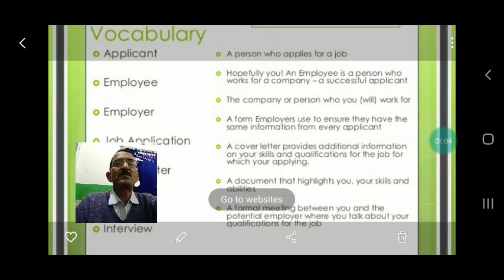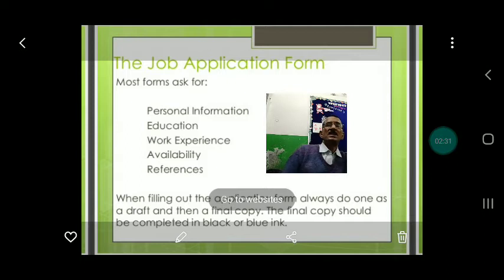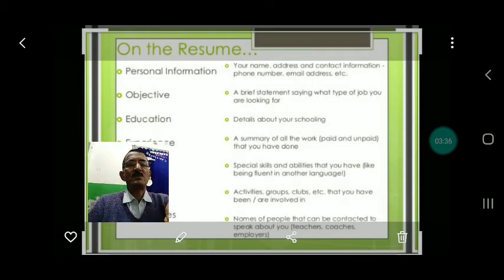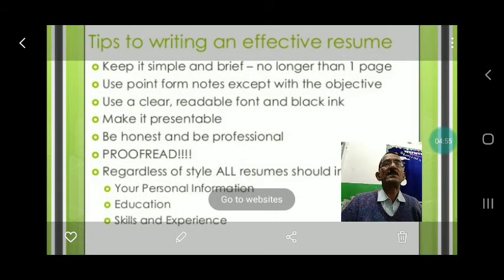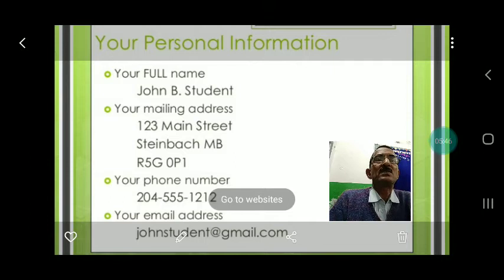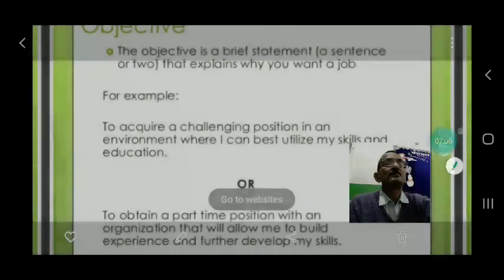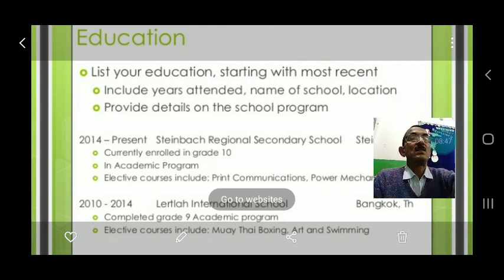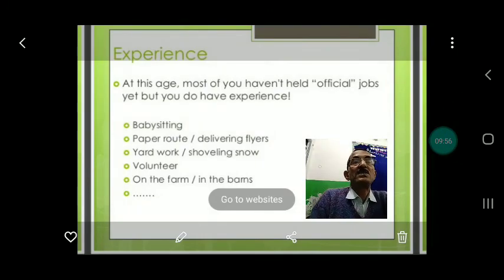Application for Job, First Video, Class 12,English, By-Amiya Sir